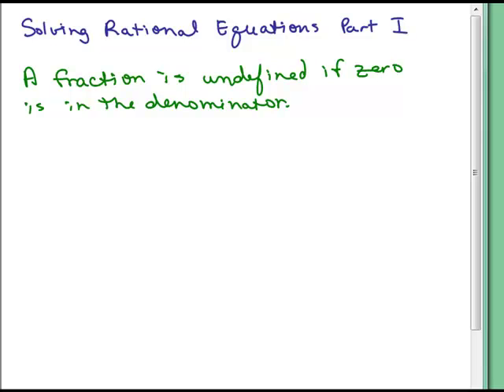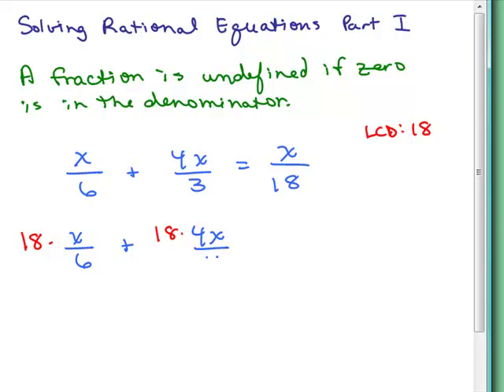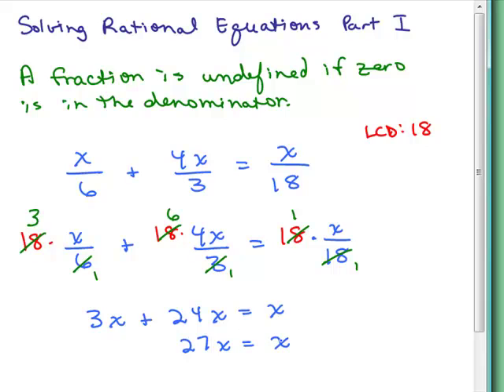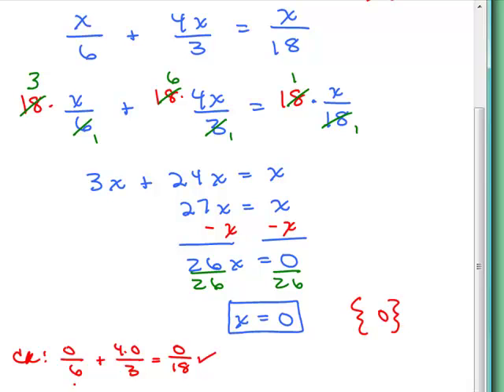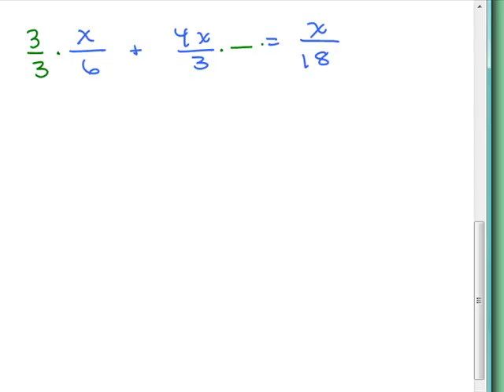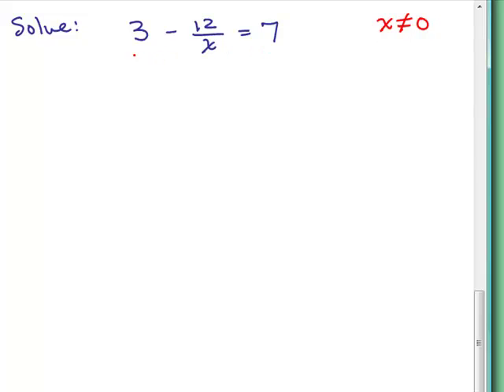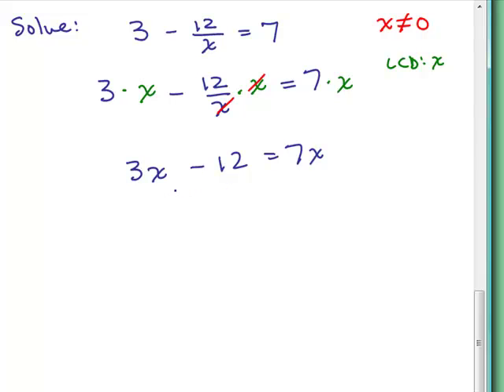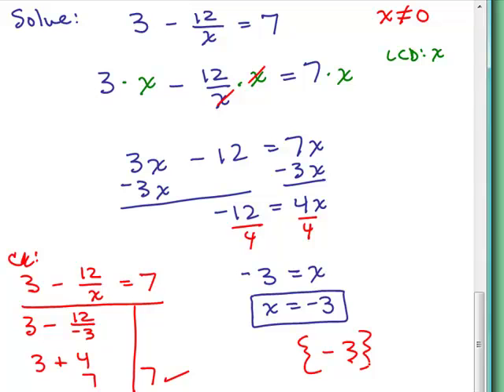Solve Rational Equations 1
Part 1 of Solving Rational Equations; more examples. Video by Julie Harland